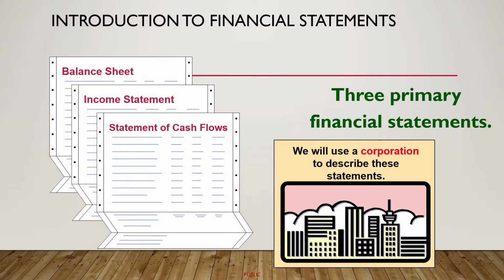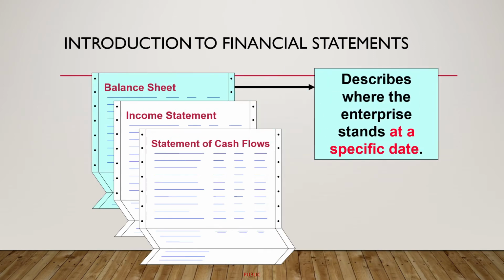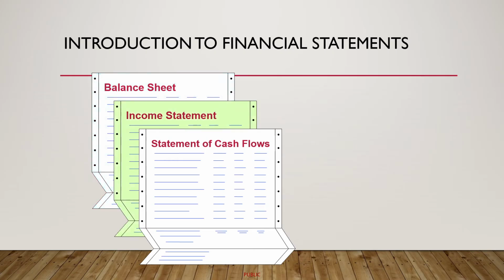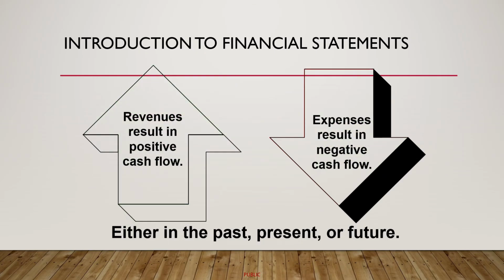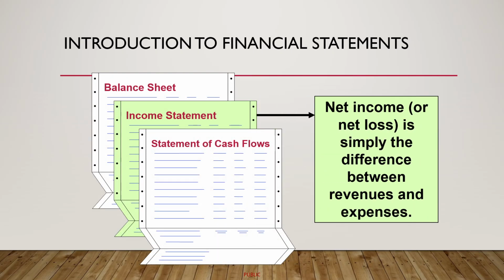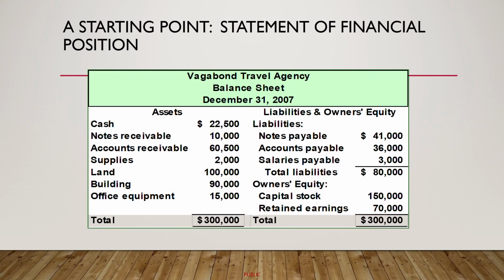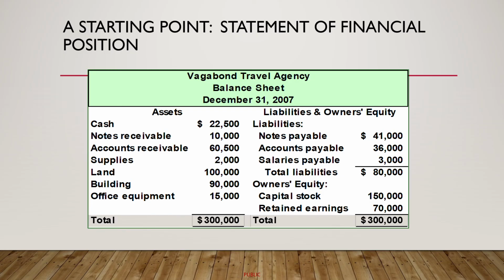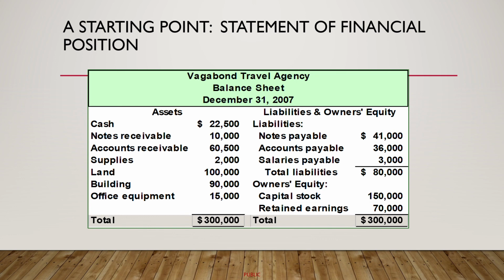Introduction to Financial Statements | What is Balance Sheet, Income Statement & Cashflow Statement